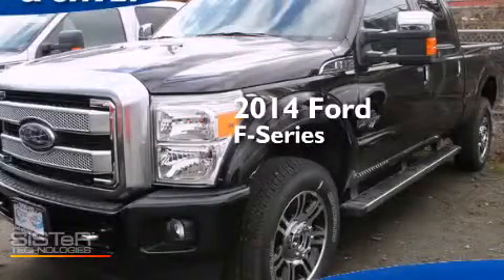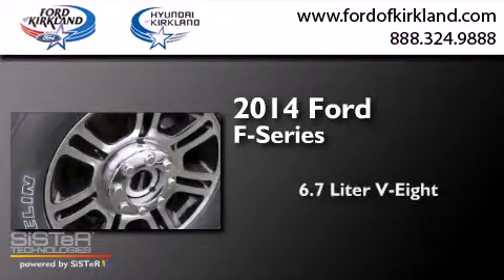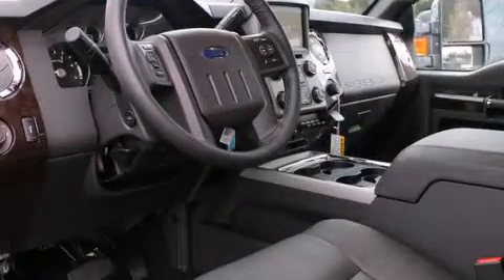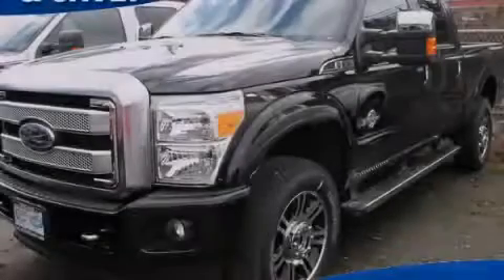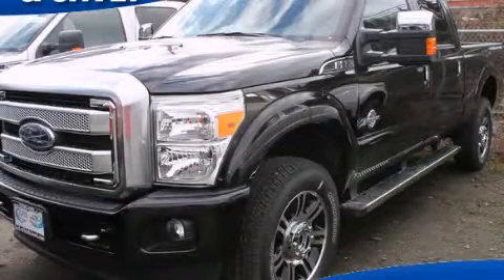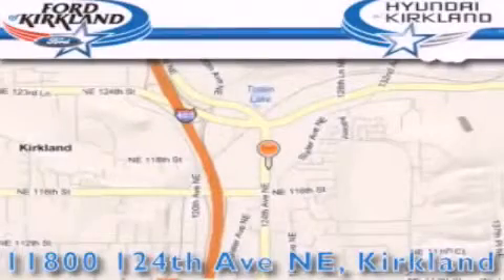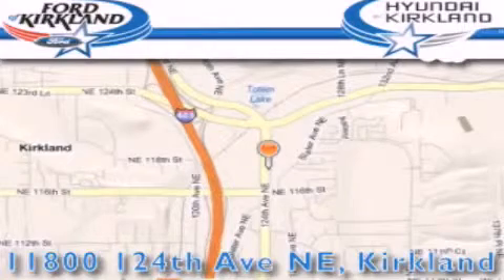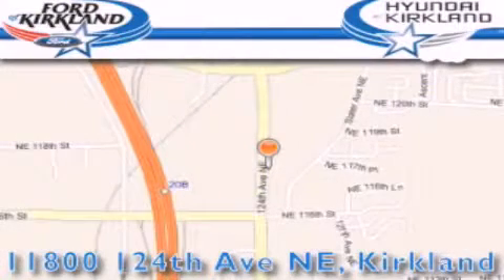2014 Ford F-350 Kirkland WA 98034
We have been honored to serve the Kirkland WA area , we promise that your experience at our dealership will exceed your expectations ! Year : 2014 Make : Ford Model : F-350 Engine : 6.7L V8 Diesel Trans . : Automatic Exterior : Tuxedo Black Metallic Miles : 25 Interior : Black Stock : B26095 Ford and Hyundai of Kirkland 124th Ave NE Kirkland , WA 98034